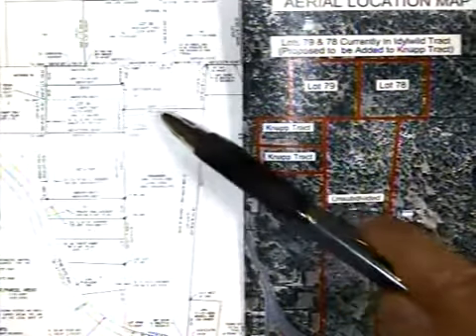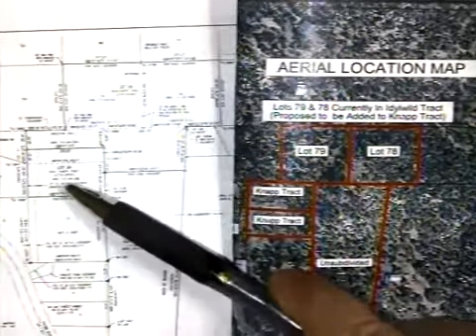Planning and Zoning - 17-01-26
Prescott Planning and Zoning Commission - January 26, 2017
Please see the pinned comment for agenda info and time links that will take you to the topic of your choice in the video.